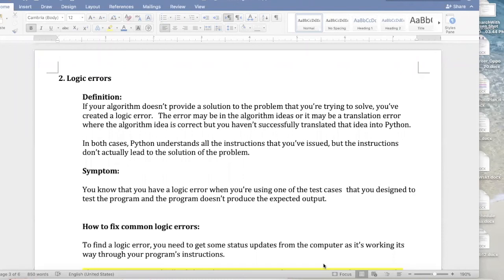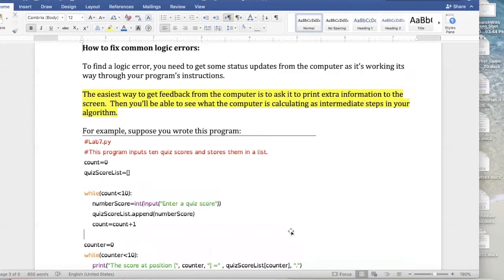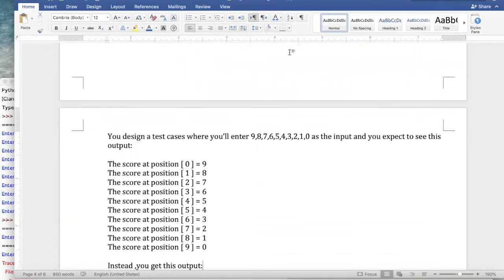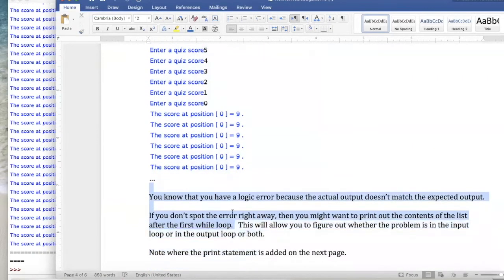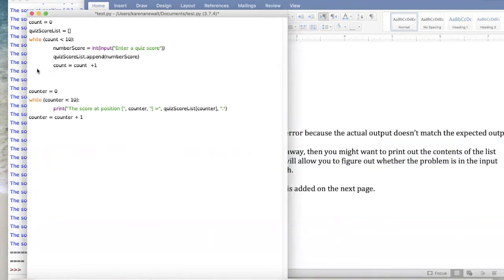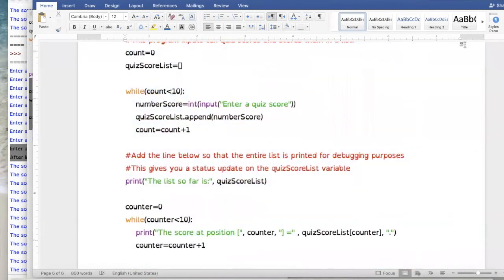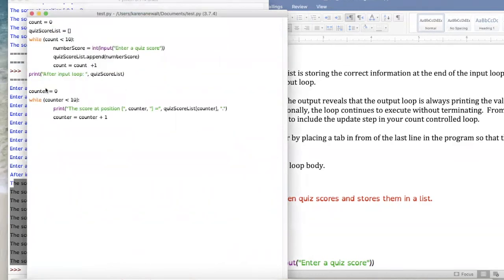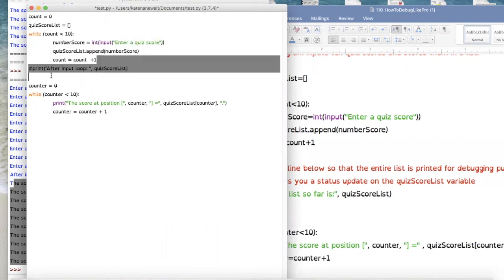CPSC110 - Debugging Tips - Part 2 Logic Errors